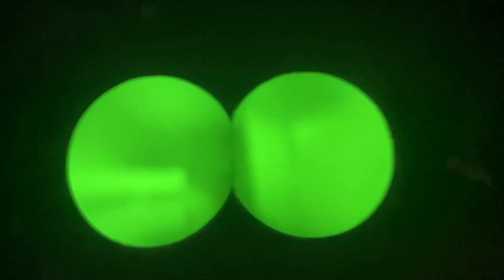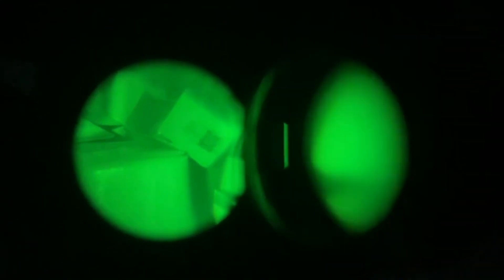Military Quality 4 eyes GPNVG Ground Panoramic Night Vision Goggles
GPNVG Ground Panoramic Night Vision Goggles adopts 4 low-light night vision image intensifier tubes bring you wider FOV .
For the standard configuration includes:
1. Night vision goggles
2. Helmet bracket
3. Back-up battery box and cable
4. Safety box

More details, just contact with Ms.Melin